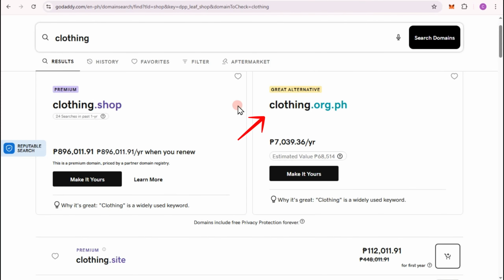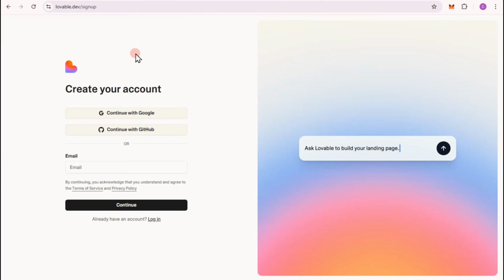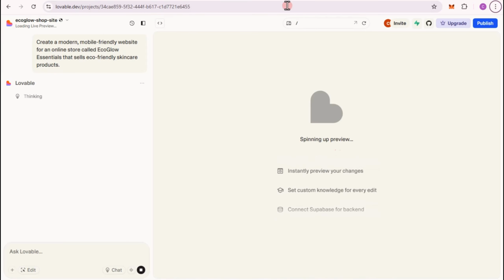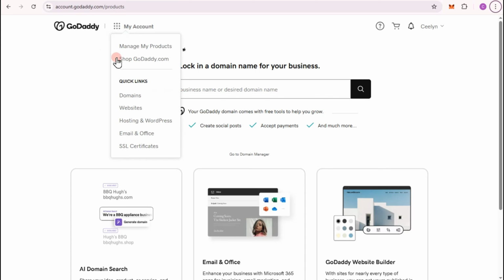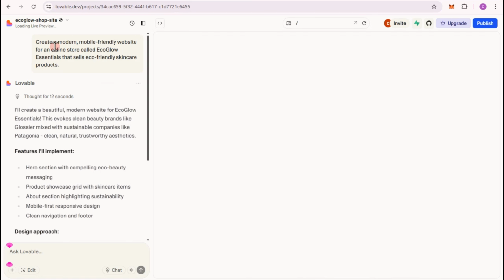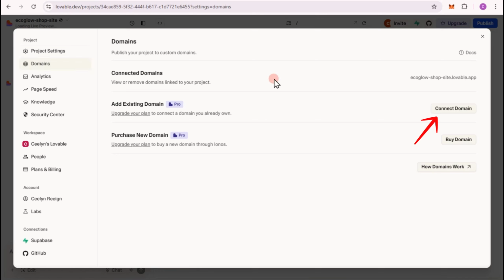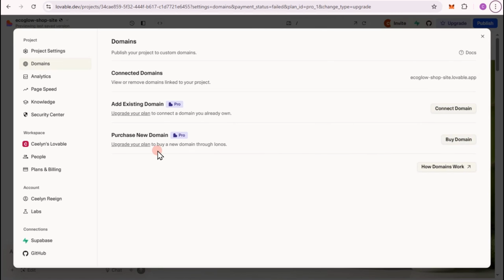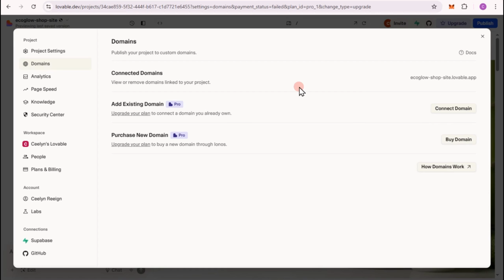How To Connect Custom Domain To Lovable AI 2025 (Complete Walkthrough)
Learn how to connect a custom domain to Lovable AI in 2025 with this complete walkthrough. This tutorial takes you step by step through the setup process so you can link your domain and give your projects a professional, branded presence.

Perfect for beginners and business owners looking to customize their AI-powered websites and tools with their own domain name.